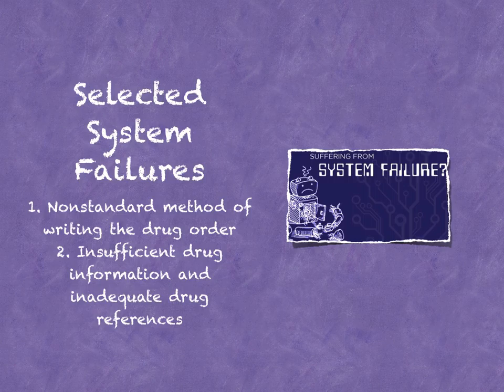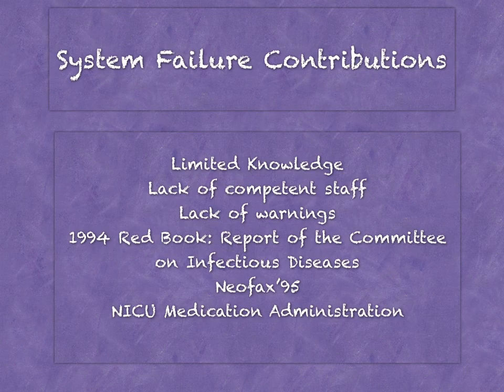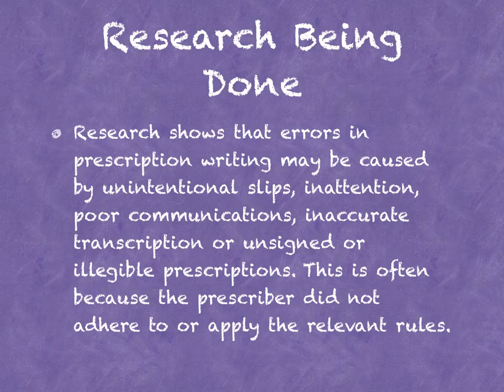sentinel event quicktime